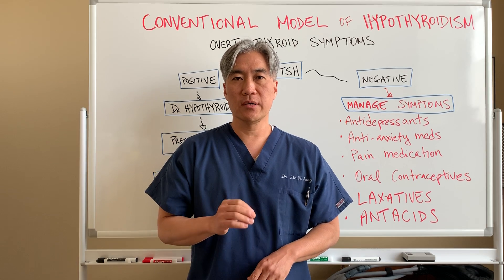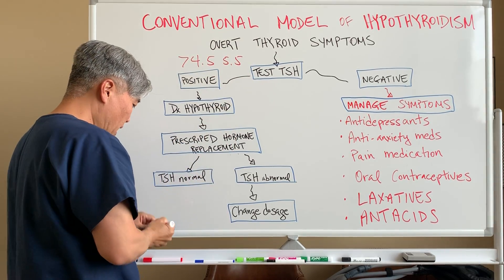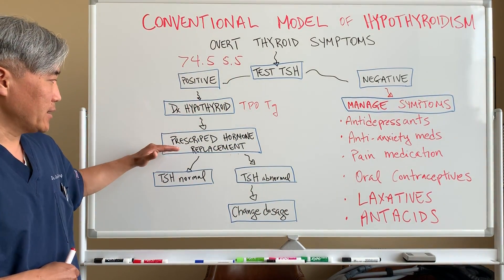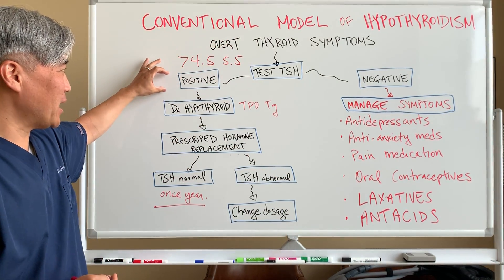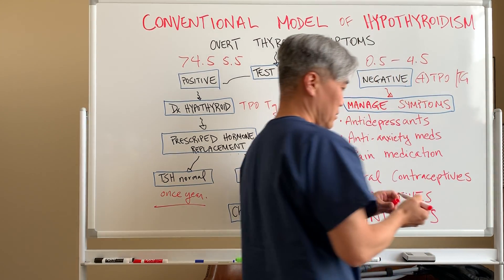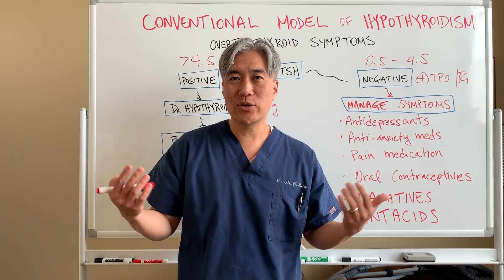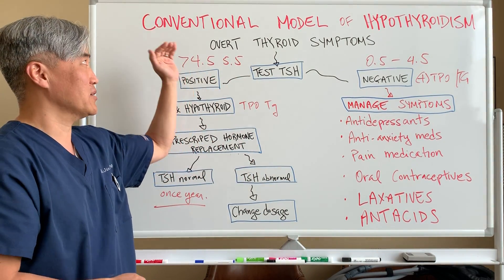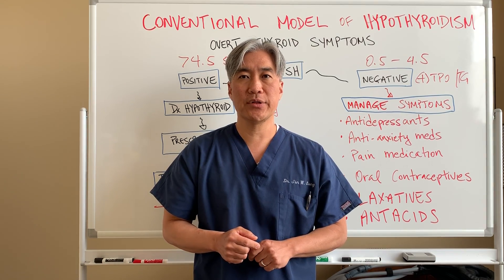What is wrong with the Conventional Model for treating Hypothyroidism?(Hashimoto's Thyroiditis)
In the conventional model there is only one treatment for hypothyroidism.

What is wrong with this model?

Dr. Sung's Online Supplement Dispensary-conditions apply.  Must do consultation to access online store.